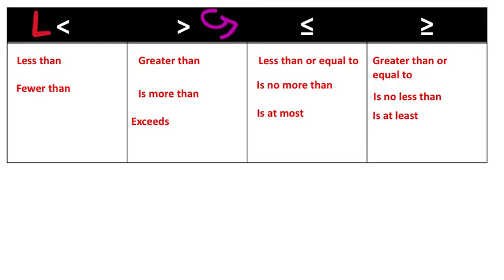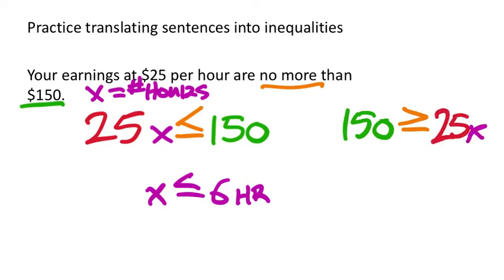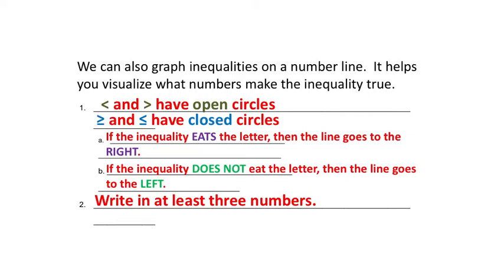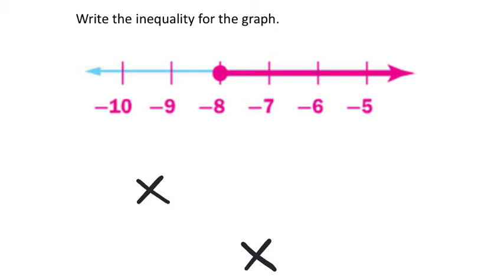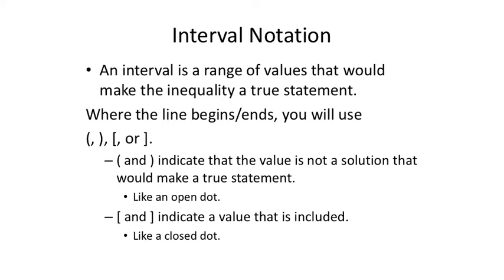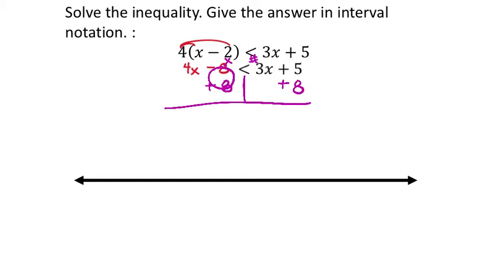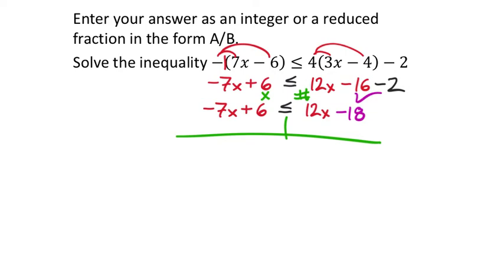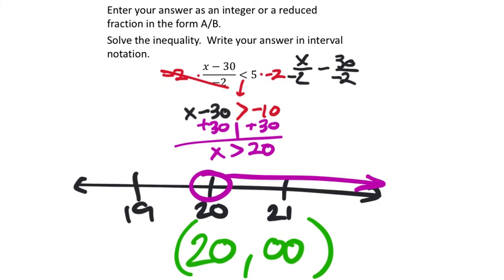Linear Inequalities with One Variable (MATH 990 Unit 2 Lesson 1)